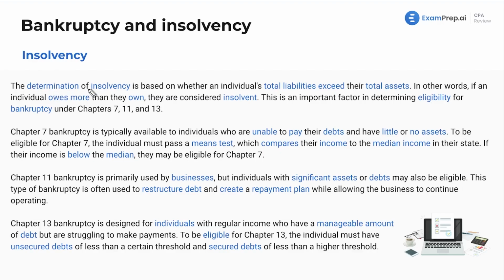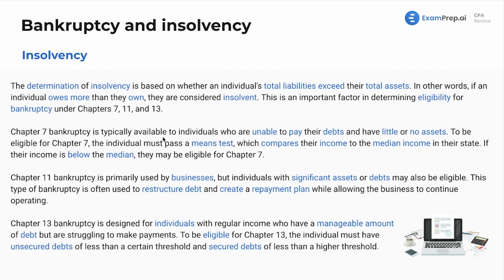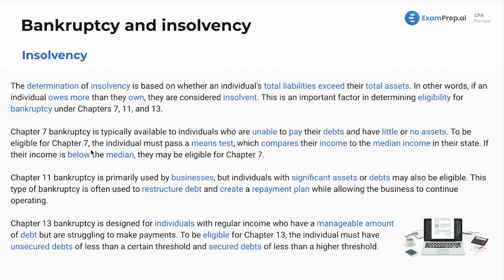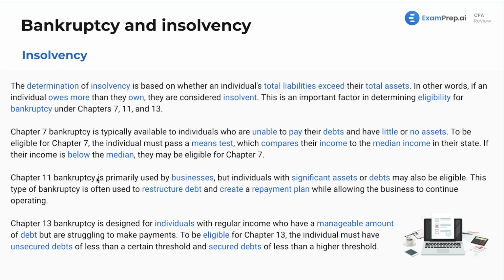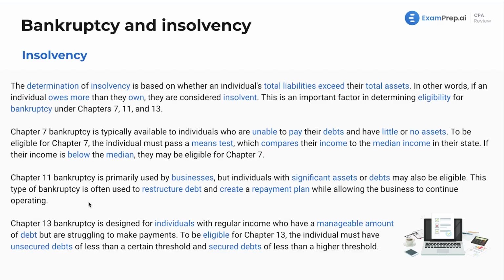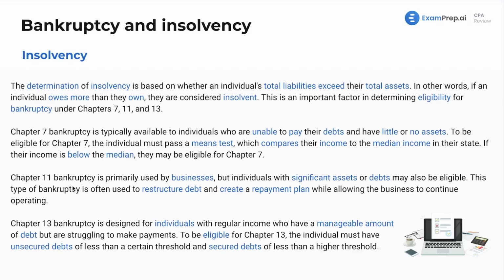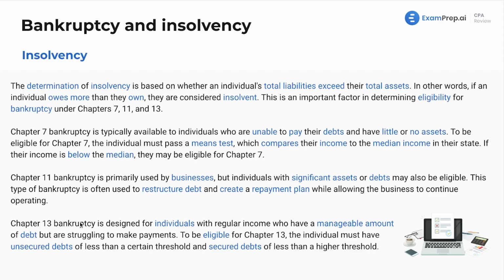Insolvency [CPA Prep]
🎓 Lesson Overview:
In this lesson, Nick Palazzolo, CPA, breaks down the concept of insolvency, an essential aspect for understanding bankruptcy and its various chapters. He makes sense of the criteria that determine whether an individual can be deemed insolvent, explaining how liabilities surpassing assets play into this evaluation. The discussion delves into the specifics of eligibility requirements for bankruptcy under chapters 7, 11, and 13, illuminating the differences between liquidation and reorganization proceedings. Nick uses relatable examples, such as the dilemma of wanting to retain a prized possession like a sports car amidst bankruptcy. The lesson not only clarifies the legal frameworks intended to prevent abuse of bankruptcy laws but also reassures that the system aims to maintain an individual's basic living necessities. Furthermore, Nick underscores the dynamic nature of bankruptcy codes and the importance of staying updated with the annual changes, a task made easier with the inclusion of current resources in the course material.

🔍 Key Topics Covered:
- Insolvency Explained
- Bankruptcy Basics
- Chapter 7 Bankruptcy
- Chapter 11 Reorganization